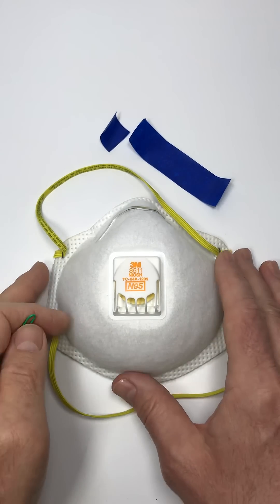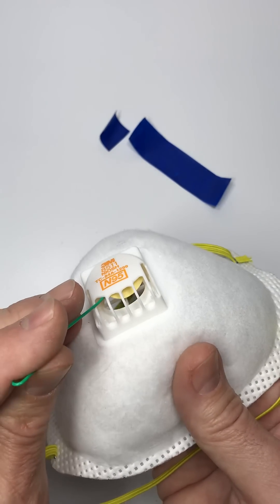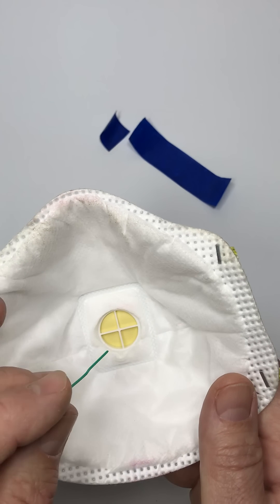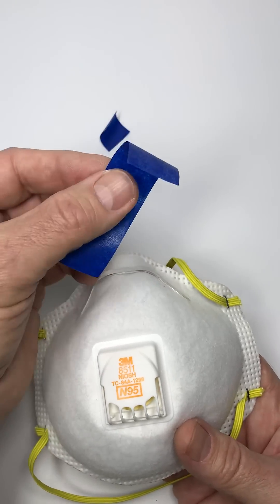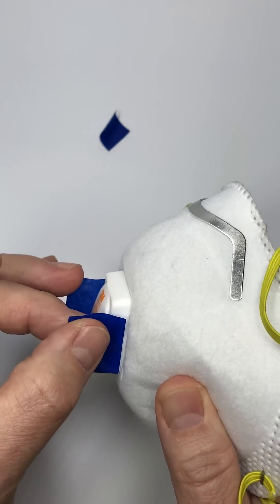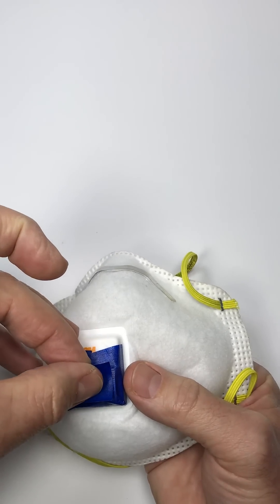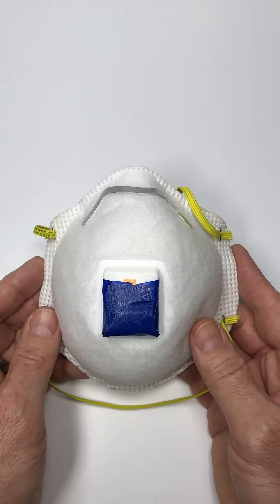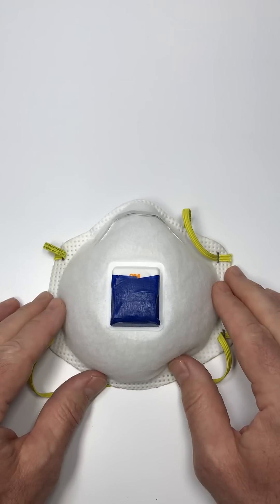Make your mask safe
How to convert your unfiltered N95 mask into a proper germ containment mask. PLEASE SHARE!